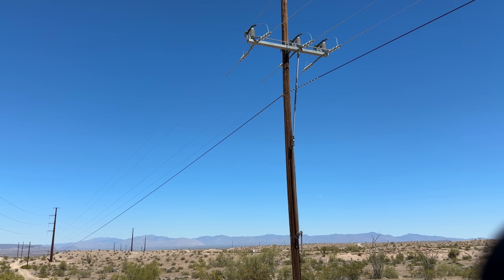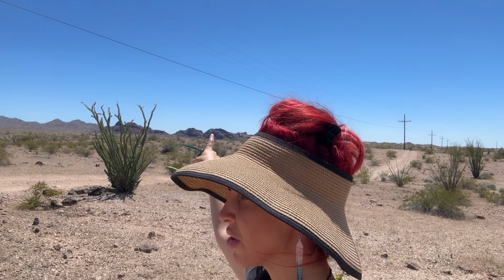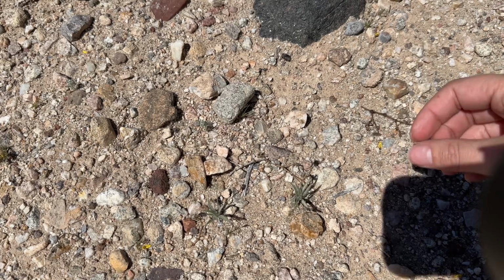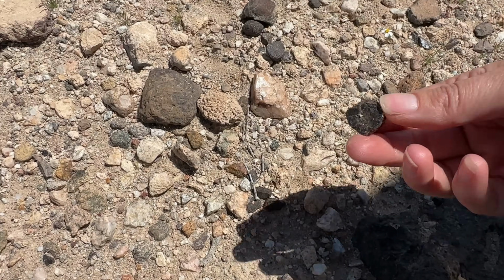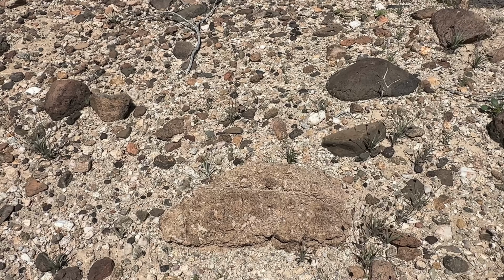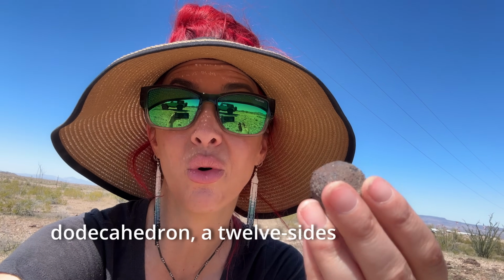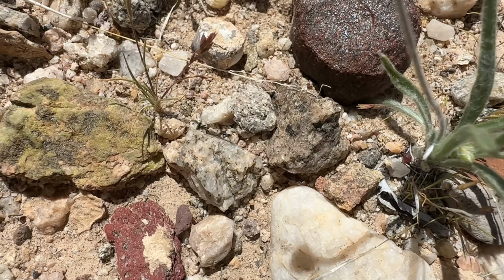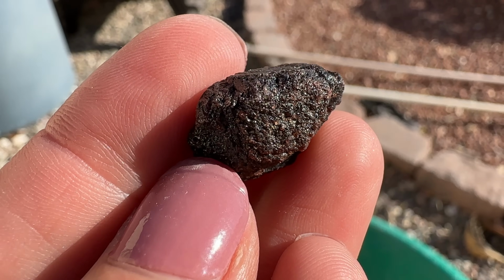GARNETS in the desert!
To try everything Brilliant has to offer—free—for a full 30 days, .

Thank you all so much for watching! I could not do this without YOU!